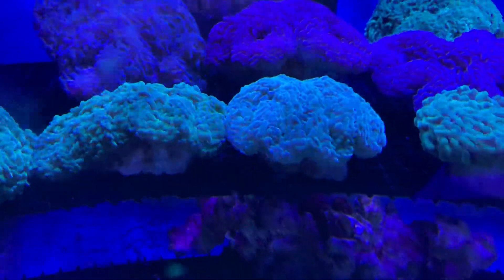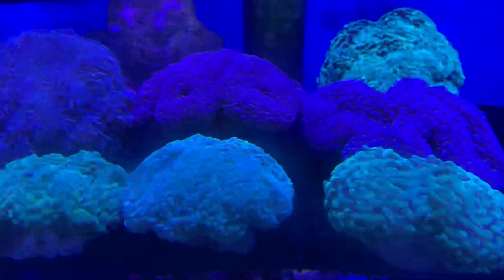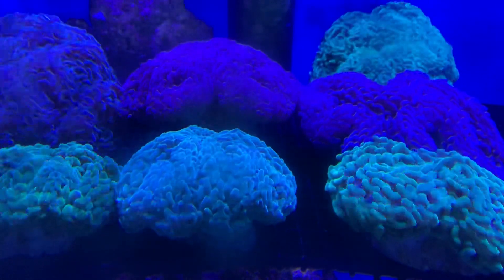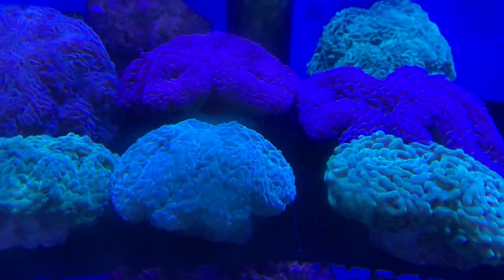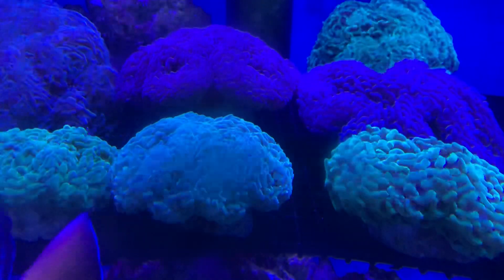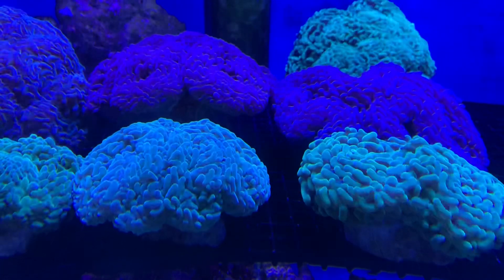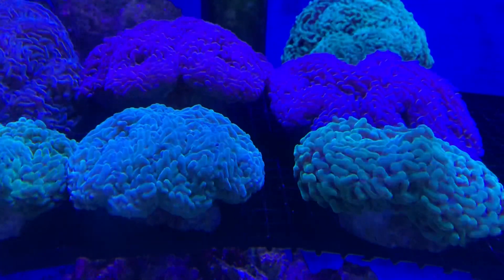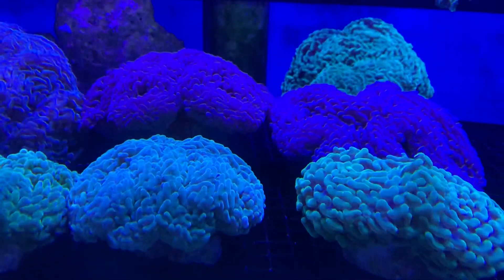About coral brown jelly disease